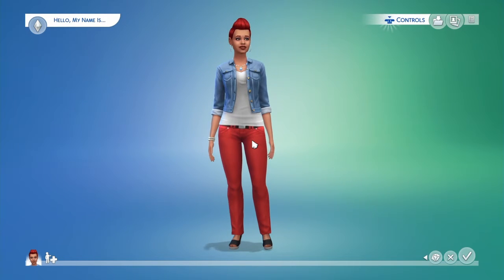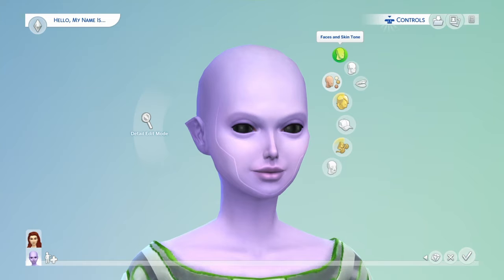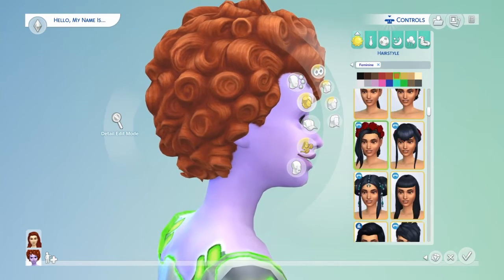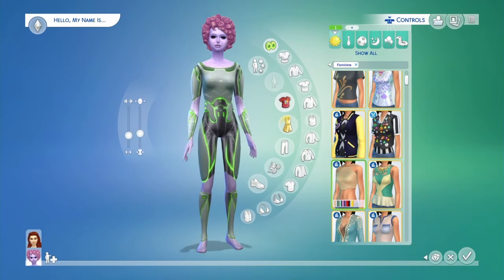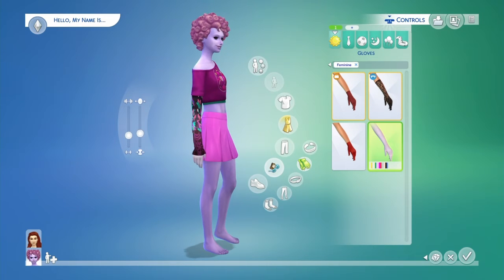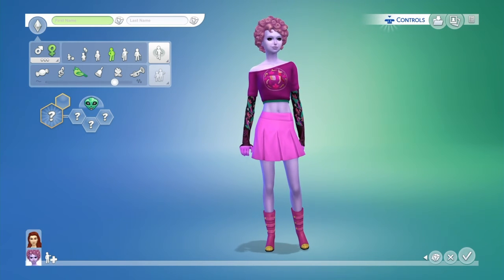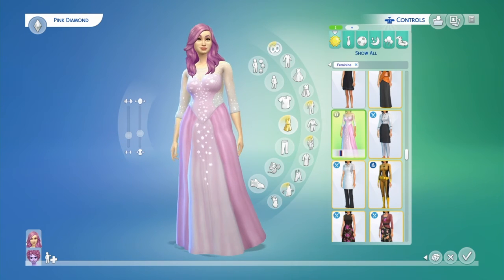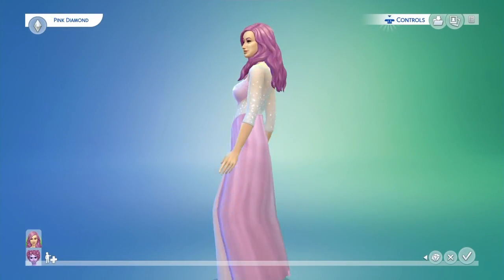Creating the diamond that rebelled against all! Sims4